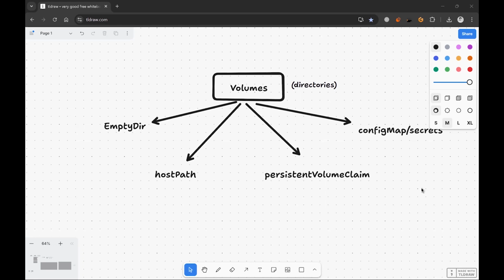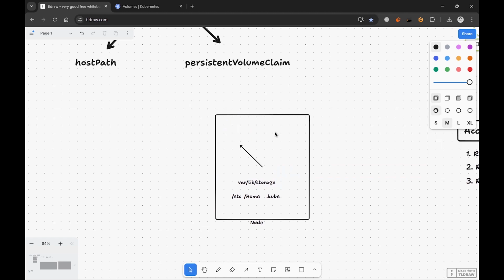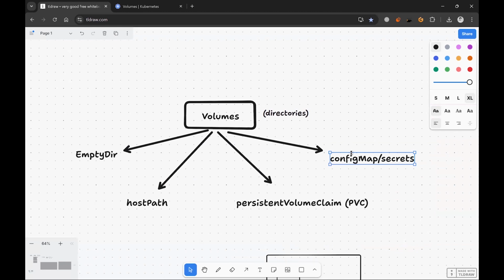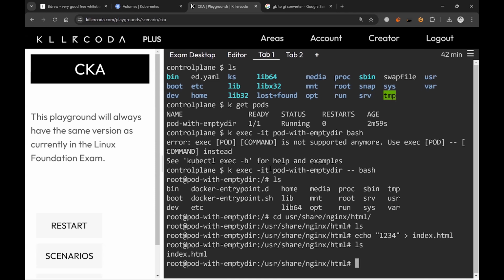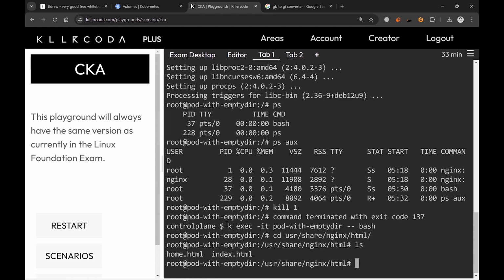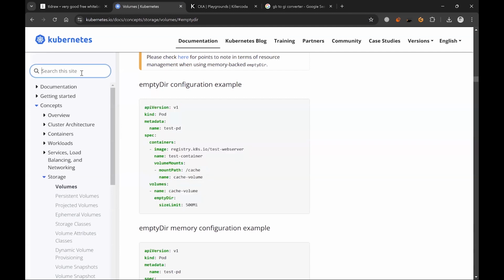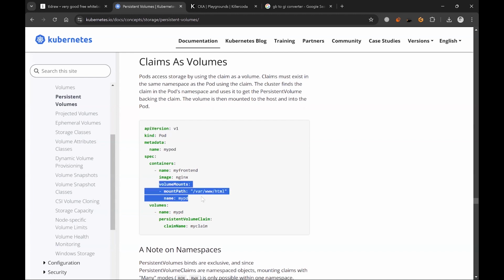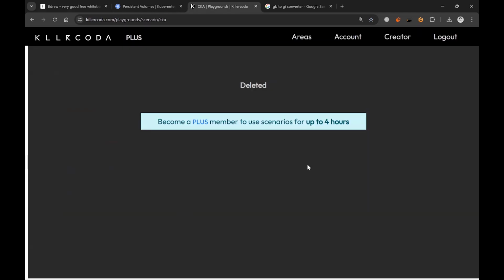Kubernetes Volumes Simplified: The Complete Guide to Storage in K8s | Part 1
In this video, I’ll walk you through Kubernetes Volumes, breaking down everything you need to know to manage persistent storage in your cluster. 📦

Here’s what you’ll learn:
✅ What are Kubernetes Volumes, and why do we need them?
✅ Different types of volumes (emptyDir, hostPath, configMap, etc.)
✅ Understanding Persistent Volumes (PV) & Persistent Volume Claims (PVC)
✅ How to use hostPath for local storage

✨ By the end of this tutorial, you’ll be able to confidently work with volumes and manage data storage in Kubernetes!